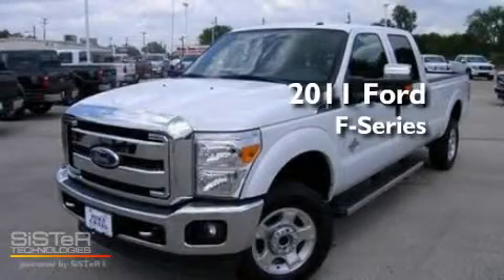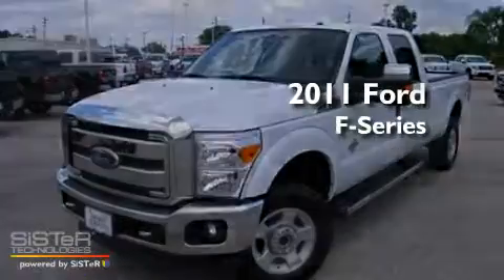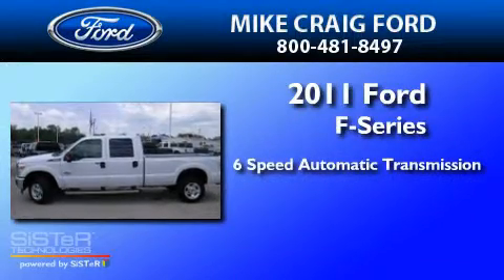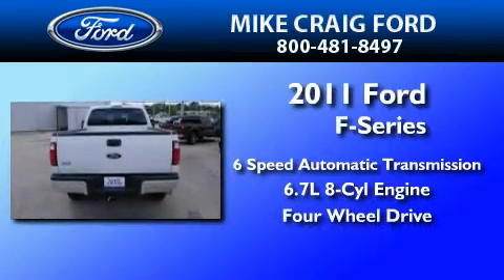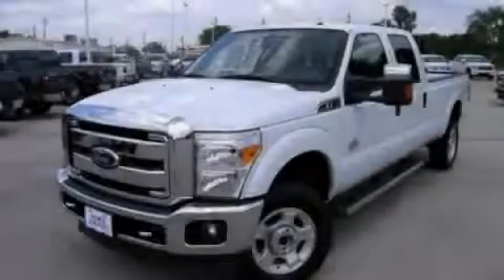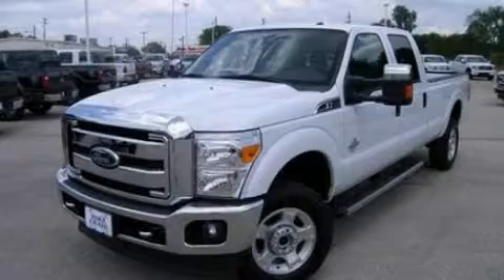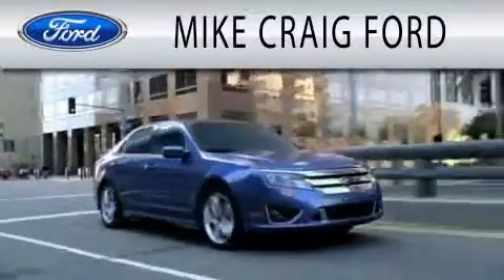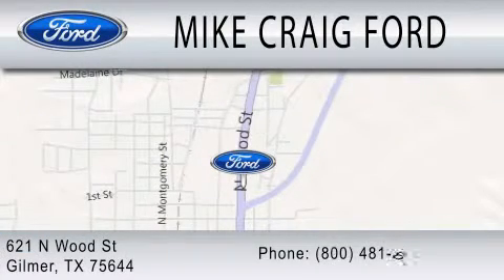2011 FORD F-350 Gilmer TX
Year : 2011
 Make : FORD
 Model : F-350
 Engine : 6.7L V8
 Trans . : AUTO 6SPD
 Exterior : WHITE
 Miles : 1

 Stock : K11N0039

 621 N. Wood Street